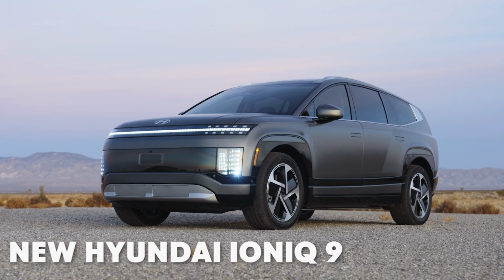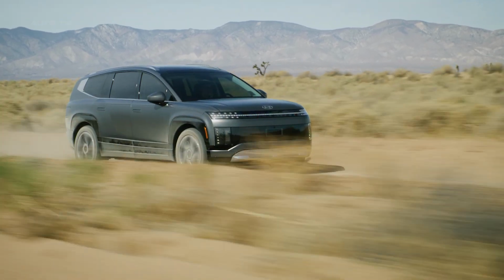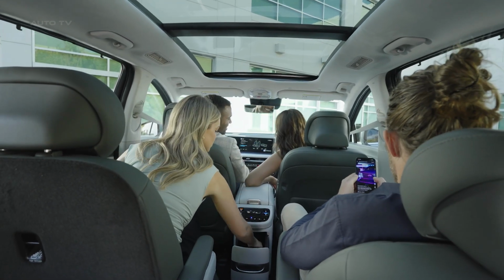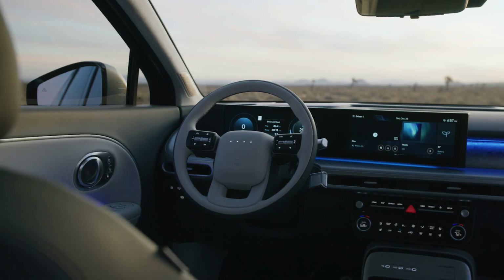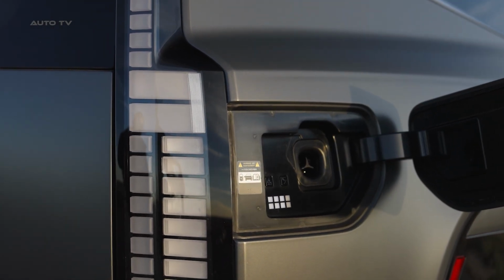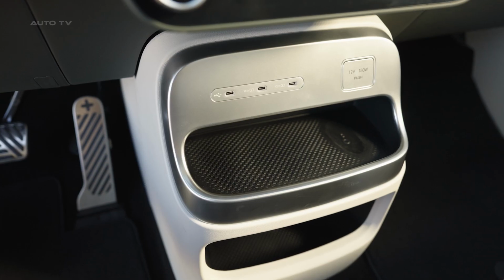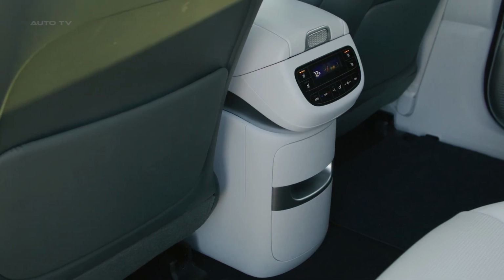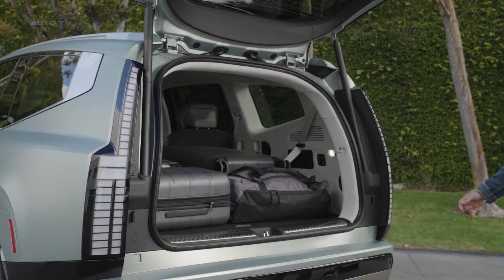2025 Hyundai IONIQ 9 FIRST LOOK: This Electric SUV Changes EVERYTHING!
The 2025 Hyundai IONIQ 9 has arrived, and it's redefining what we expect from electric family SUVs. With up to 372 miles of range, lightning-fast 800V charging architecture, and seating for seven, this flagship electric SUV is ready to take on everything from the Kia EV9 to the Tesla Model X. Today we're taking a detailed first look at Hyundai's most ambitious EV yet.
Powering the IONIQ 9 is a massive 110.3kWh battery, available in three configurations. The base Long-Range RWD model delivers 215bhp, while the range-topping Performance AWD variant offers 429bhp and can sprint from 0-62mph in just 5.3 seconds. Inside, you'll find innovative features like swiveling second-row captain's chairs, fully reclining Relaxation Seats, and enough cargo space to rival a small van.
Starting around $75,000 for the base Long-Range RWD model and reaching approximately $89,000 for a fully loaded Performance AWD Calligraphy trim, the IONIQ 9 brings premium features like a curved dual 12-inch display setup, high-power USB-C ports in all three rows, and advanced driver assistance systems. This pricing positions it competitively against rivals like the Kia EV9 ($74,900 - $84,900) and the Tesla Model X ($79,990 - $94,990). The sleek, aerodynamic design achieves an impressive 0.259 drag coefficient with digital mirrors, while still maintaining Hyundai's signature parametric pixel lighting elements.
The 2025 Hyundai IONIQ 9 launches in Korea and the United States in early 2025, with European markets following later in the year. Whether you're looking for a premium family hauler or a tech-packed electric SUV, the IONIQ 9 deserves a spot on your shortlist.